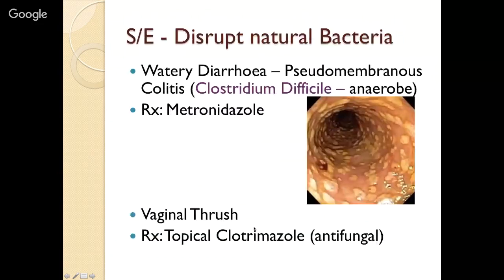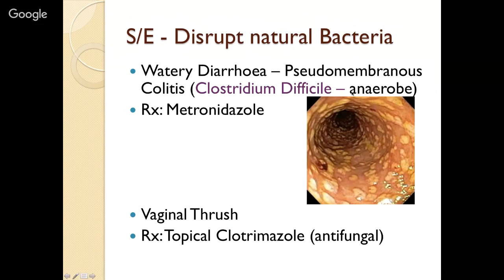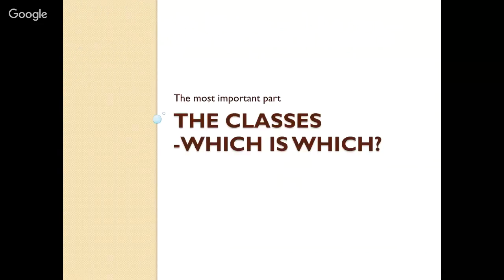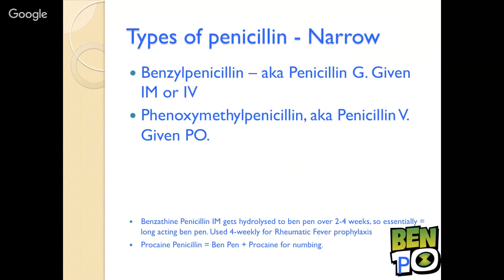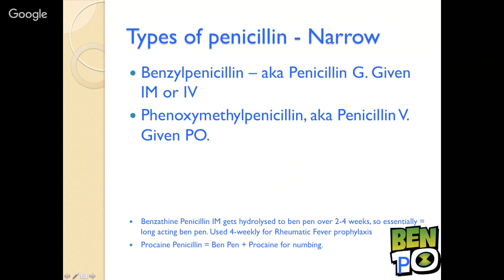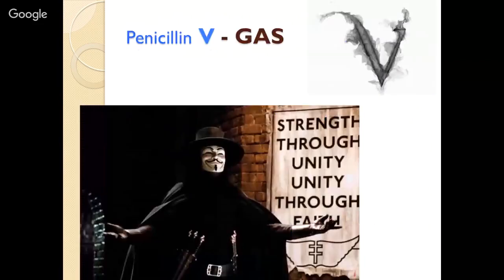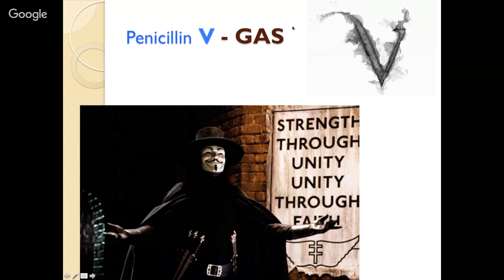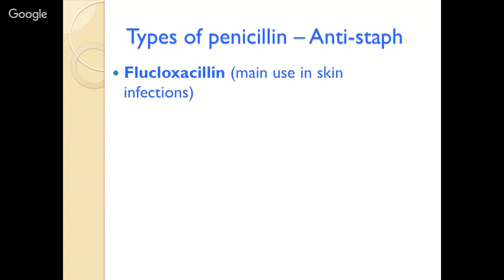Year 3B Revision Lecture 2017: Antibiotics